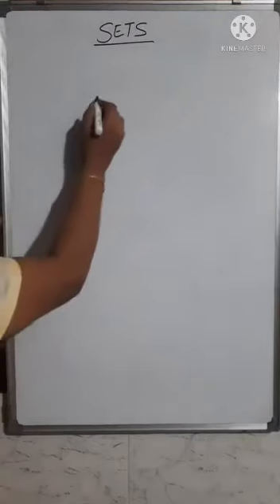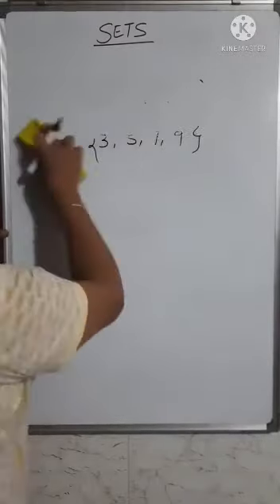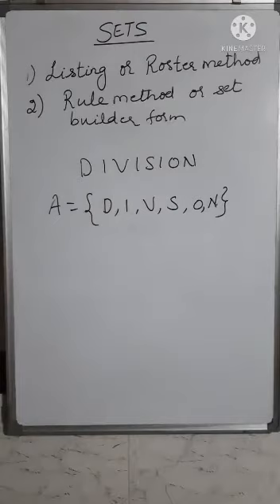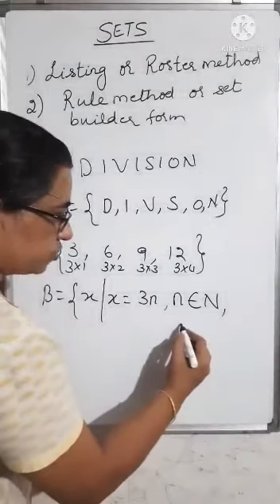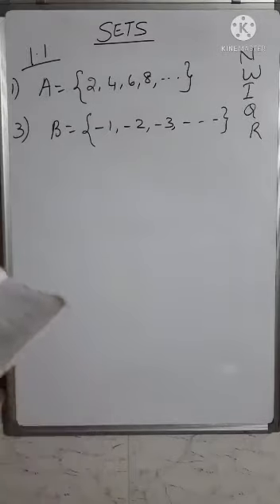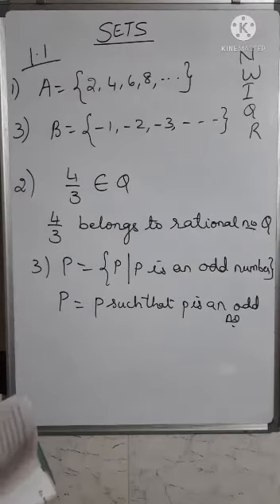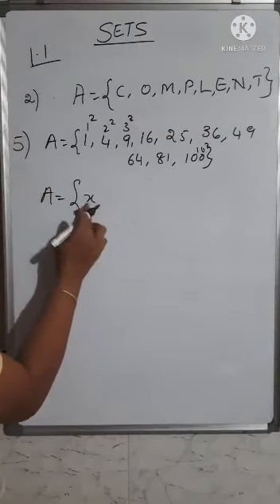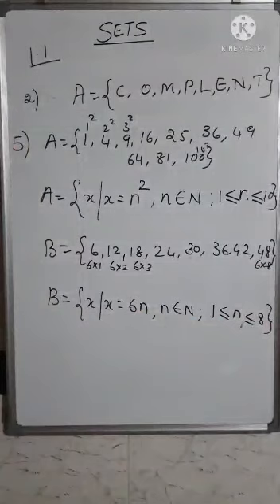Std: IX : Algebra: Sets : Part 1.